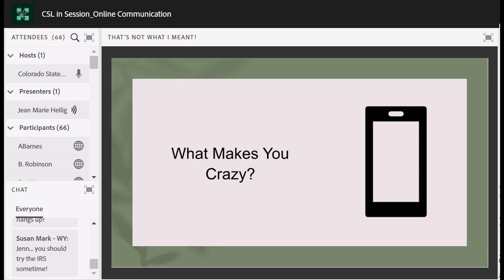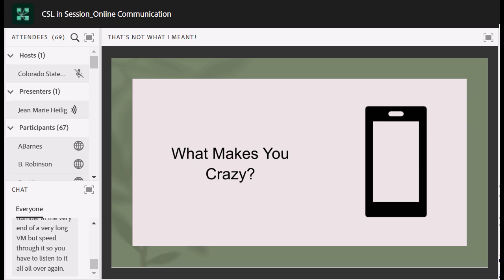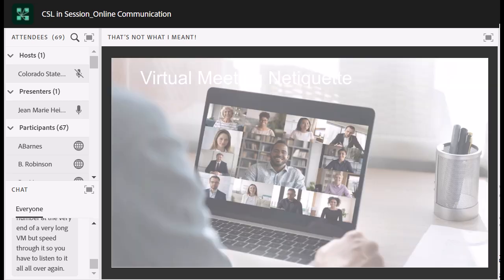That’s Not What I Meant: Improving Your Online Communication Skills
The internet offers a variety of communication channels that most of us are relying on during the Pandemic.  Personal relationships aside, poor online communication skills can harm your productivity and effectiveness. This means more emails, phone calls or repeated work when something is misunderstood.  In this session we will discuss simple ways to improve your online communication skills with both your co-workers and patrons.